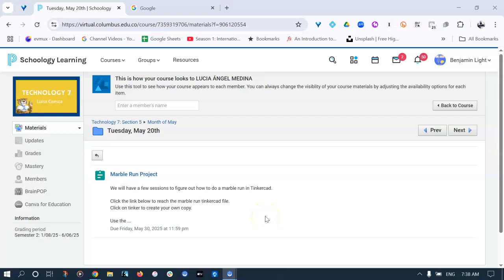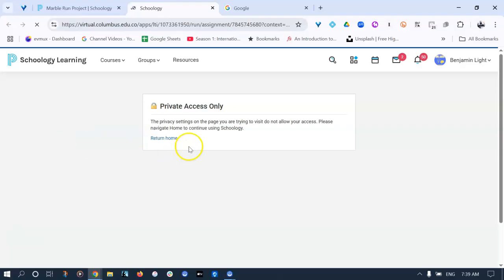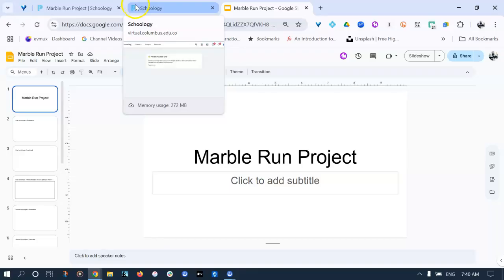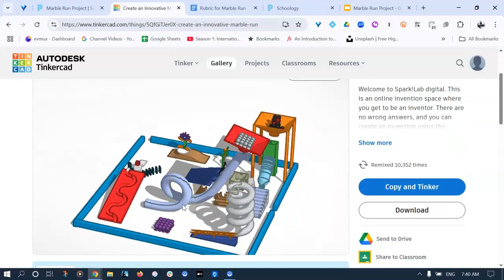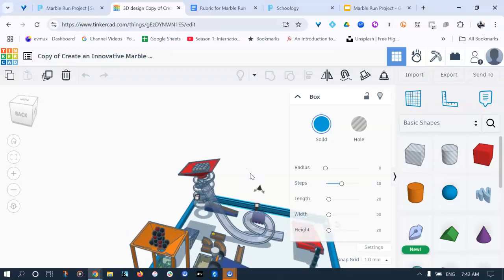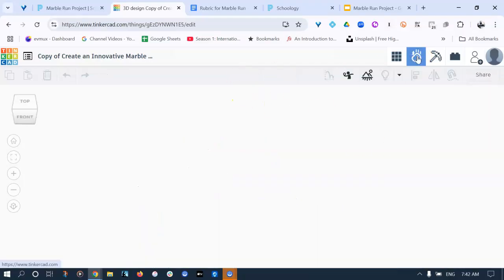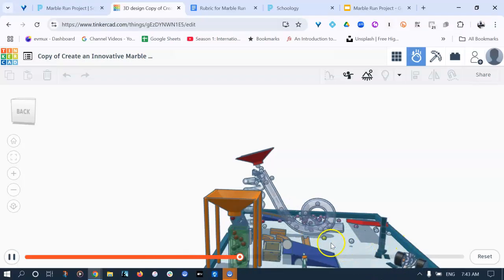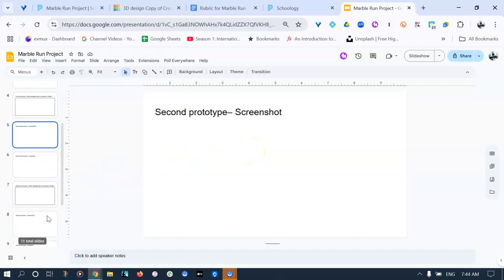Marble Run Prjocet